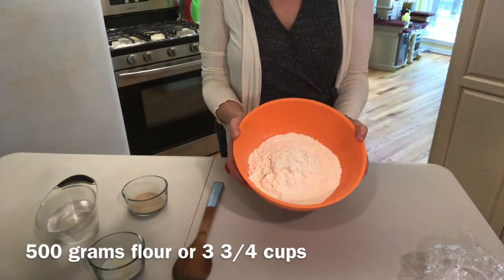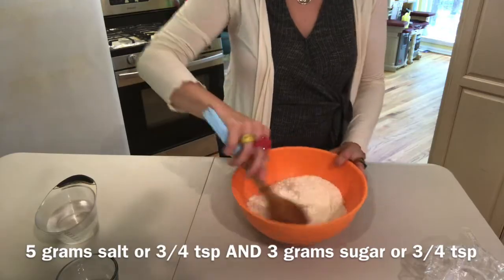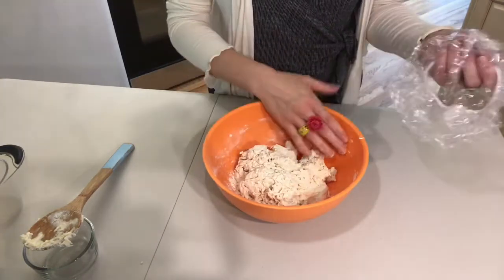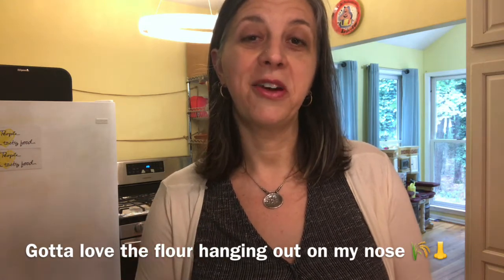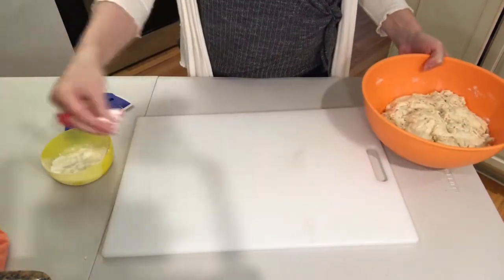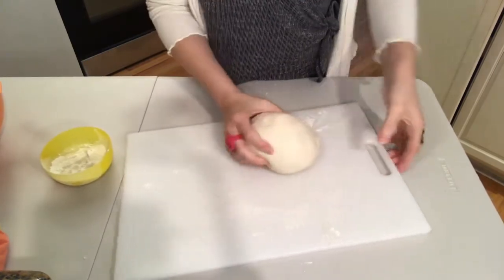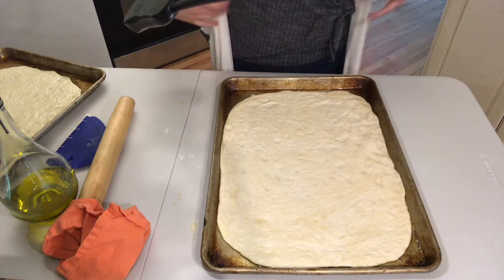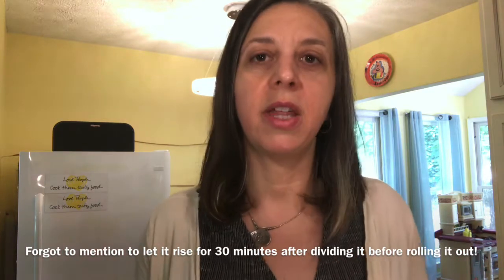PIZZA DOUGH AT HOME - Here's a CHEESY video on how to make your own pizza dough. Yes pleasy!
In this video I show you how to make your own pizza dough.  It's easy and cost effective.  The best thing about it is that this recipe makes dough for TWO PIZZAS! 2️⃣🍕🍕

Put on your favorite toppings and mangia!

INGREDIENTS:
500 grams of flour (3 3/4 cups)
10 grams of yeast (2 1/2 teaspoons)
5 grams of salt (3/4 teaspoon)
3 grams of sugar (3/4 teaspoon plus a pinch)
300 grams of water (1 1/3 cups)

METHOD:
1. Mix dry ingredients together
2. Mix in water*
3. Cover and let sit for 2 hours
4. Remove from bowl and knead about 20 times
5. Divide dough into two equal pieces, cover with towel and let sit for 30 minutes
6. Pre-heat oven to 475 degrees
7. Drizzle olive oil on 2 baking sheets (or cover baking sheets with parchment then oil the parchment)
8. Stretch, nudge or roll dough out to desired pizza size

🍕Option 1: pre bake dough for 8-10 minutes for a crispier crust.
Add your favorite toppings and bake for 10-15 minutes more.

🍕Option 2: top raw dough with favorite toppings and bake between 15-25 minutes. Middle of pizza will be softer than outer crust.

*At this point, if you want to freeze the dough for later, place dough in an oiled zipper lock bag and place in the freezer. When ready to eat, thaw on counter between 1-2 hours, and resume at step #4.

👩🏻‍🍳 Rolling pin I use

👩🏻‍🍳 Baking sheets I use